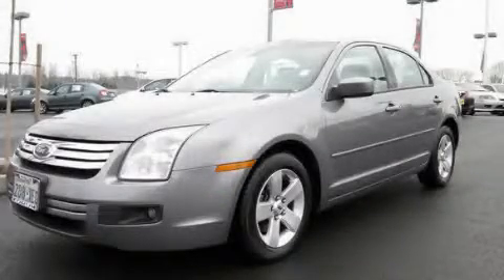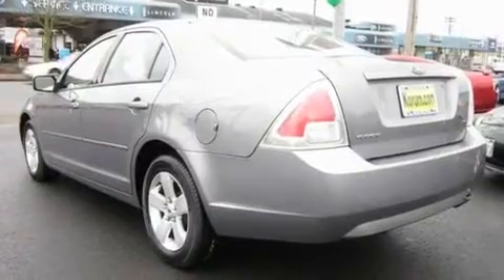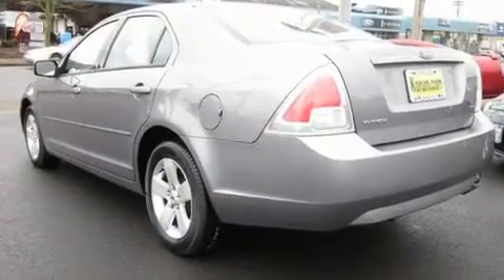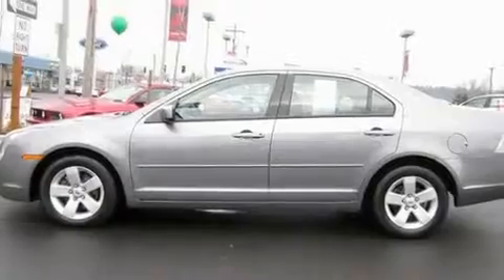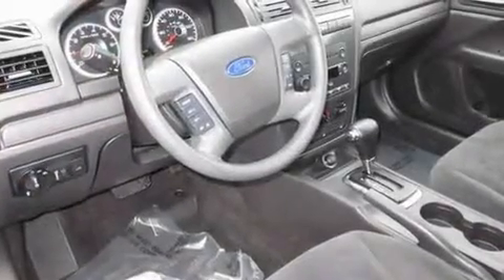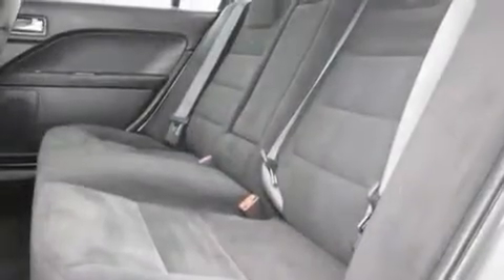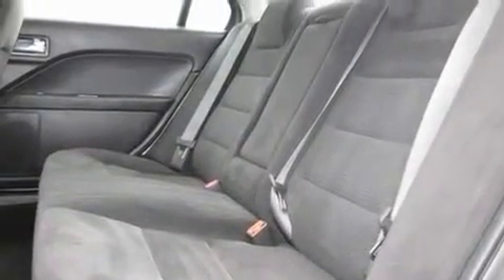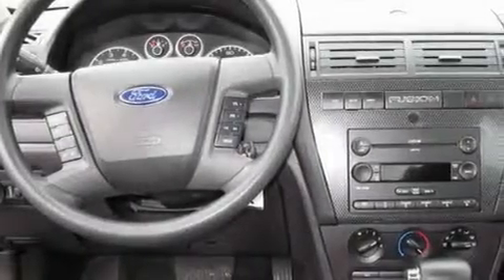2006 Ford Fusion Puyallup WA 98371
Year : 2006

 Make : Ford

 Model : Fusion

 Engine : 2.3L 4CYL

 Trans . : Automatic

 Exterior : Tungsten

 Miles : 91,646

 Interior : Black

 100 River Road

 2006 Ford Fusion Puyallup WA